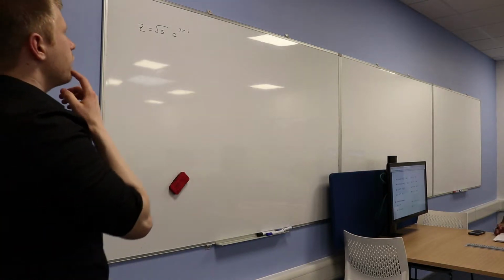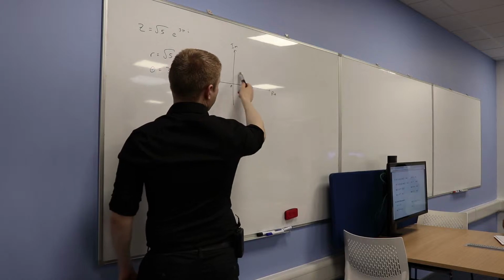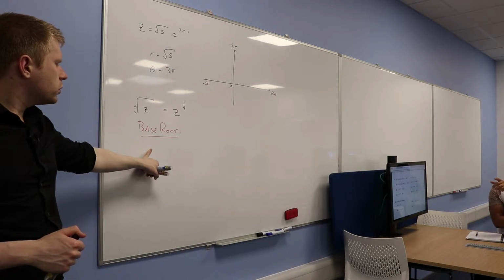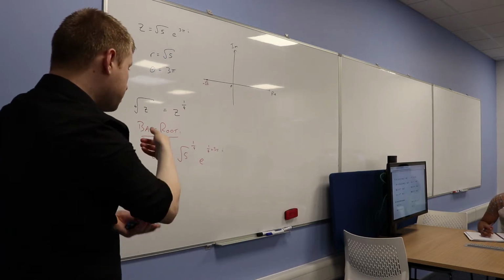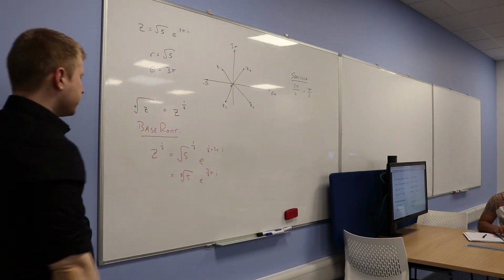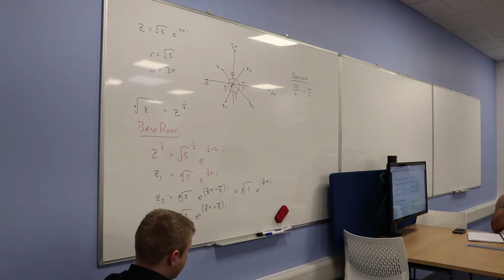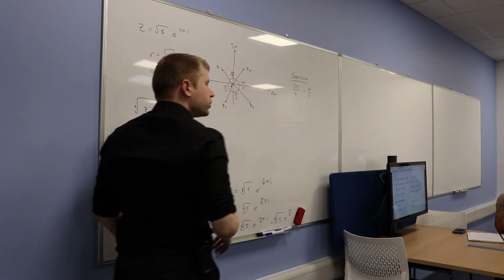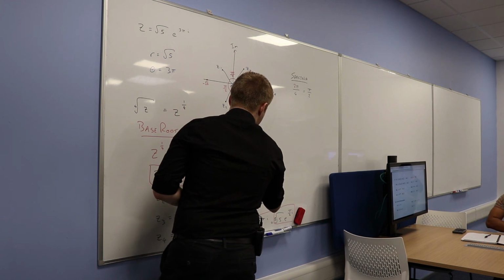Review of Roots of Complex Numbers (1 of 4: Example)